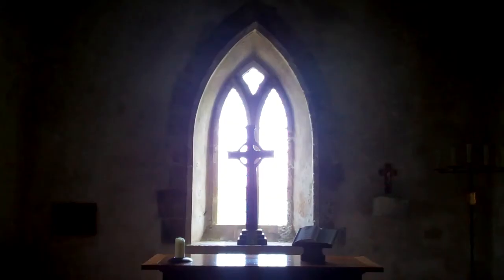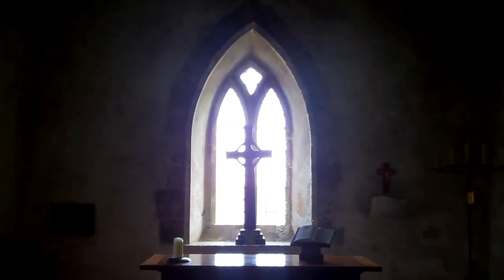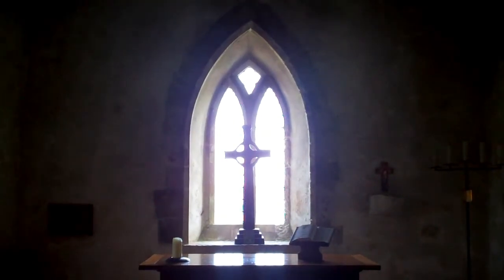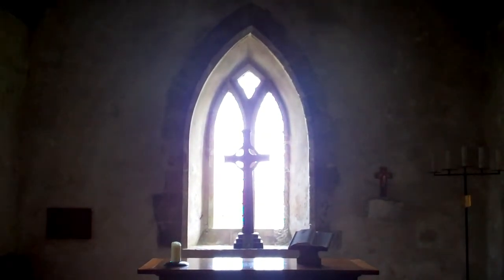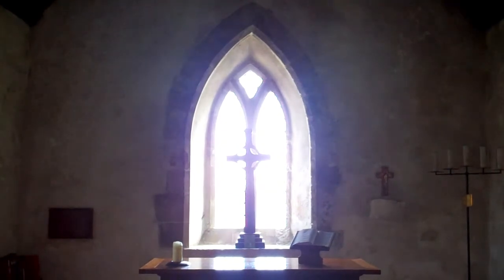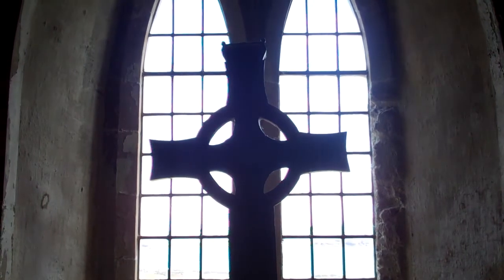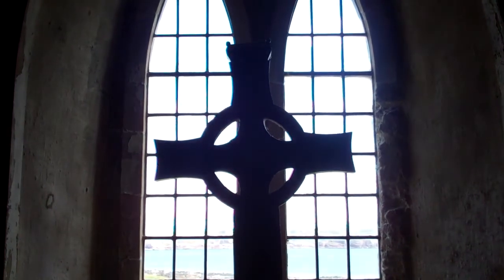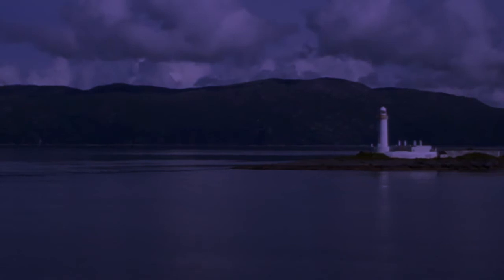Between the Words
Between the Words. Track from 4ourth4loor's 2nd studio album 'Past Lives'.